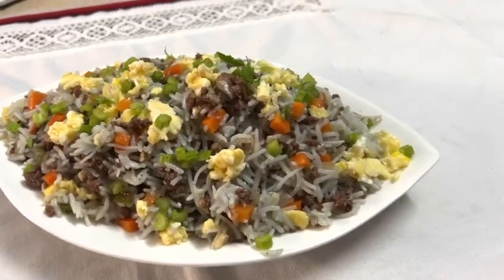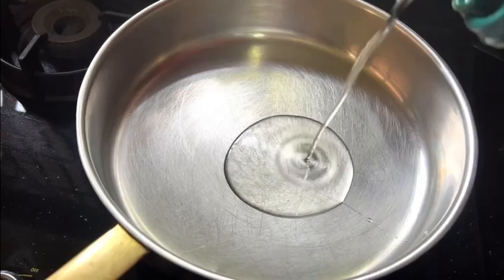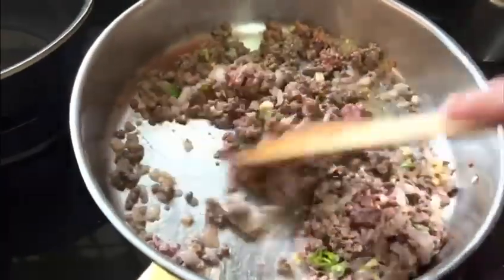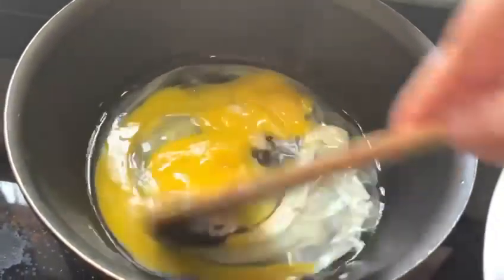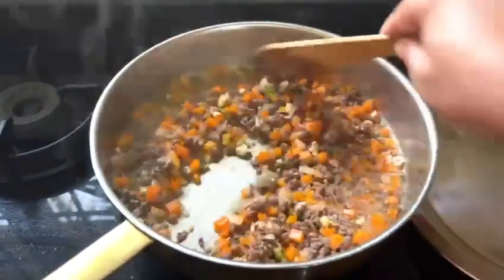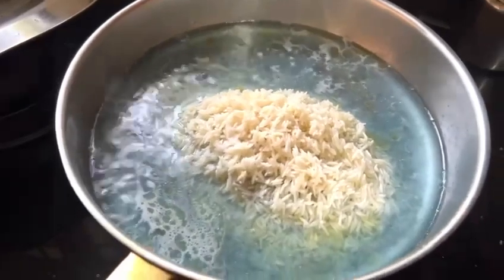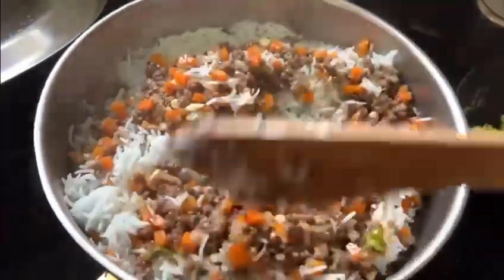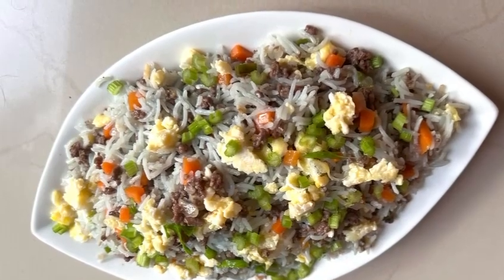Blue Fried Rice // Fried rice recipe // Butterfly pea Flower rice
Learn how to make blue fried rice

Ingredients

Butterfly pea flower.  15
Water.  11/2cup
Oil.   1tbsp
Chopped onion.  1
Chopped garlic.  10
Chopped green chilly. 3
Minced beef.  1cup
Salt
Chopped carrot.  1cup
Chicken stock. 1/4cup
Eggs. 3
Oil
To make rice
Rice. 3/4 cup
Salt
Oil.  1tbsp
Method
Boil butterfly pea flower in water. Simmer for 5 minutes. Strain it and keep aside the water.
Heat 1tbsp oil in another pan. Sauté onion, garlic and chilly till pale brown. Add minced beef. Add salt and sauté. Add carrots, stock and cook for 5minutes.
In the mean time scramble eggs in oil and cut into small pieces.
Remove cooked beef from the pan. In the same pan add the stock. Add salt, oil and allow to boil. Add soaked and strained rice. Allow to boil. Simmer for 10 minutes. When the rice is cooked switch off the flame. Add beef mix and toss well. Add eggs and mix. Garnish with spring onion and serve hot.